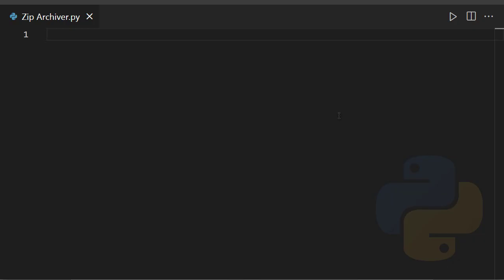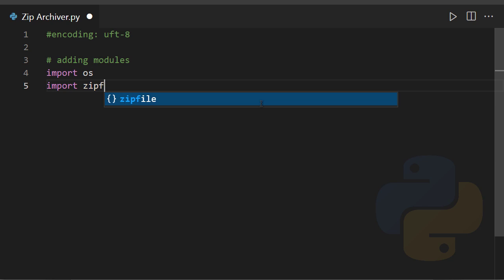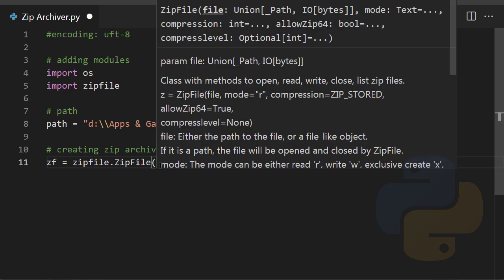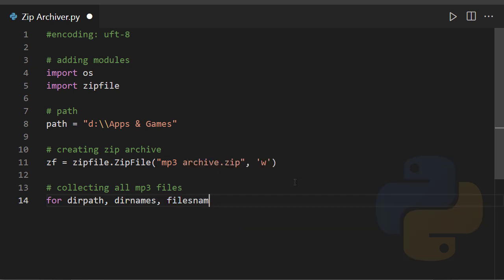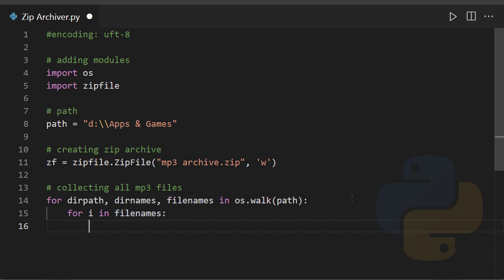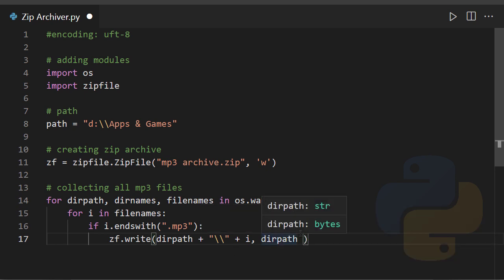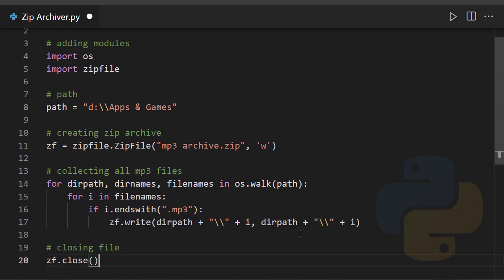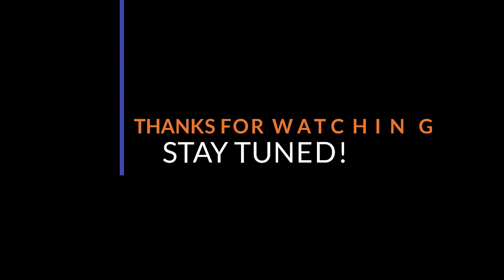Zip Archiver in Python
Hey,

I am coding mp3 files to zip archive in python | This will get all the mp3 files from the specified path and add them to zip. It will also keep the same directory structure inside of the archive.